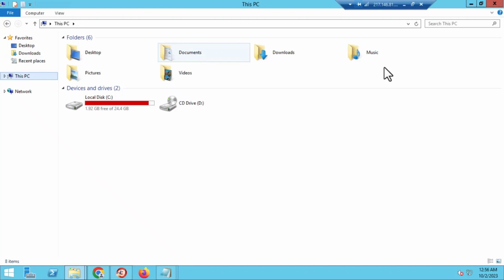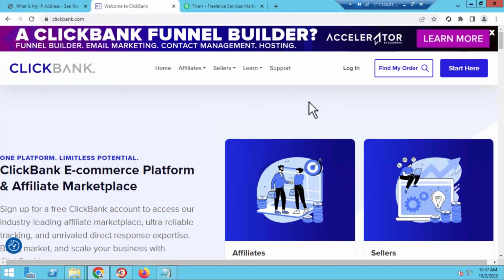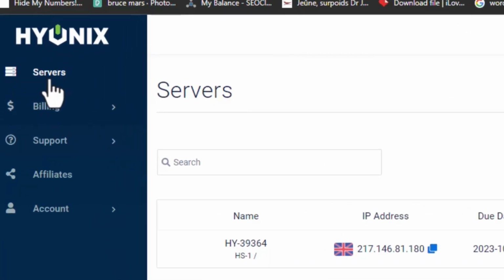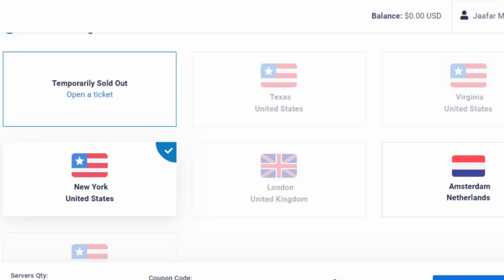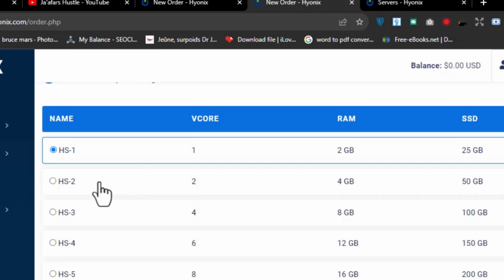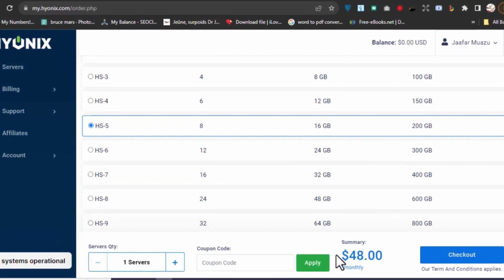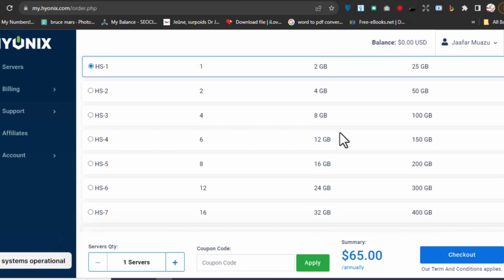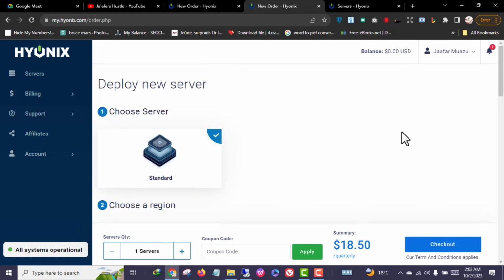Purchase Quality And Affordable VPS/RDP From This Secret Website (Windows Virtual Private Server)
In this video, I will show you how to purchase quality and affordable VPS or RDP server for windows.  So, if you are looking for an affordable windows virtual private server to run all your activities online, this video is for you.

🔥ABOUT ME

My name is Jaafar AKA Jaafars hustle. I teach smart money tactics on how to make money online in Nigeria or any part of the world.

You will learn some of my best income secretes to make cash flow easily with online business ideas.